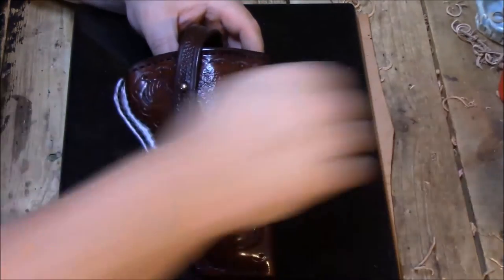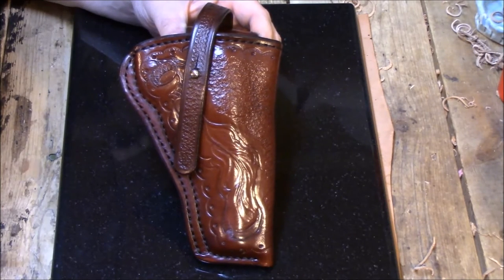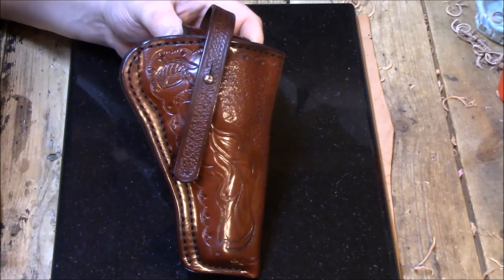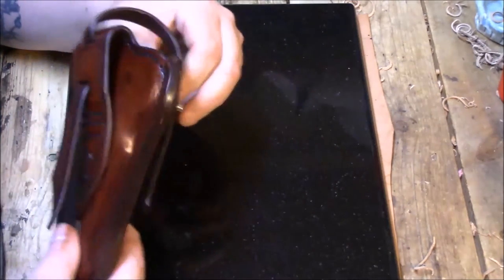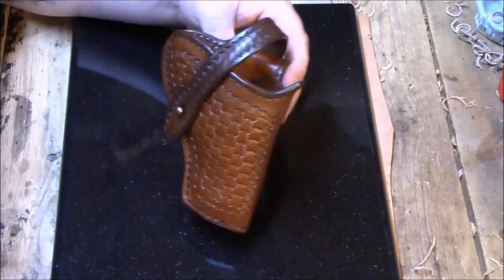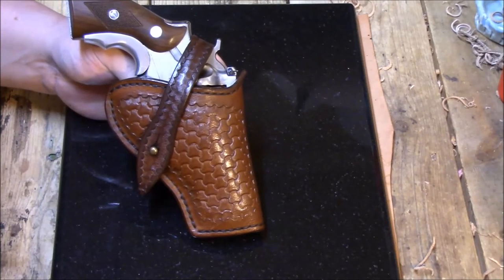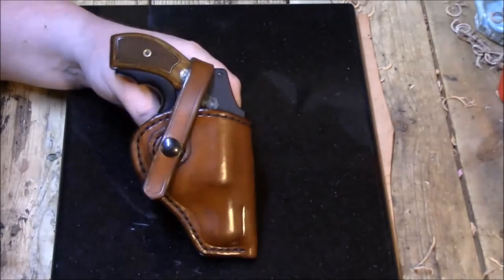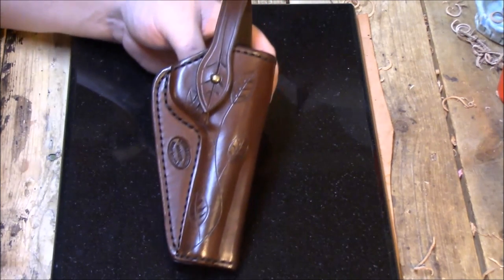Field Holsters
A few examples of some of the Field Holsters I have made.